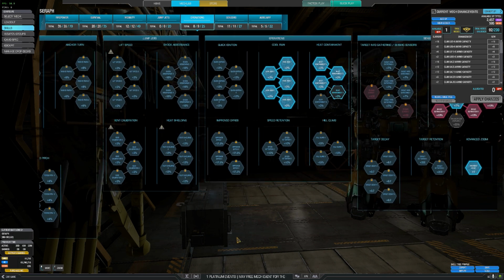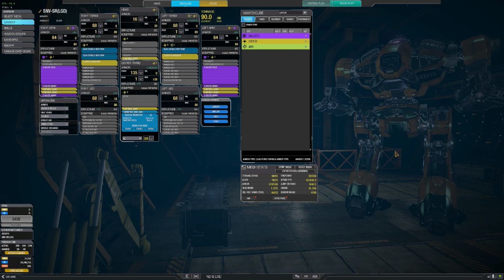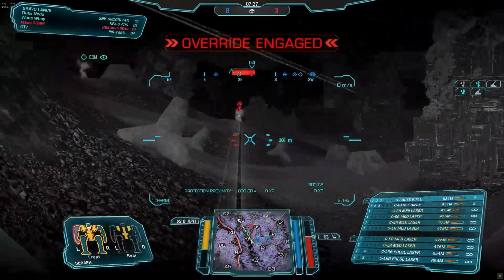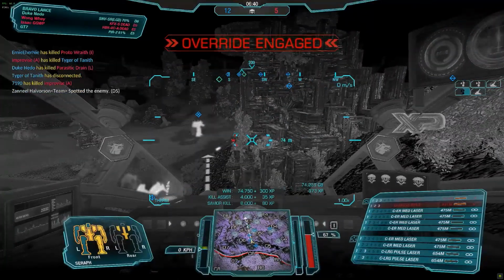Hot and steamy legendary mech (SNV-SR)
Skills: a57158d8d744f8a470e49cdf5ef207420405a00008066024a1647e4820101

MWO (MechwarriorOnline) by Piranha Games. MechWarrior Online is a free-to-play vehicular combat video game, officially launched during September 2013 by Piranha Games for Microsoft Windows. The game takes place within the larger BattleTech universe.